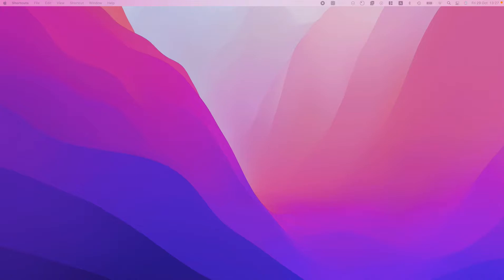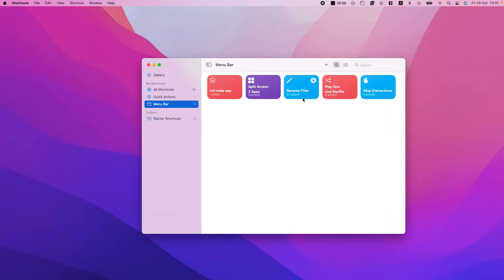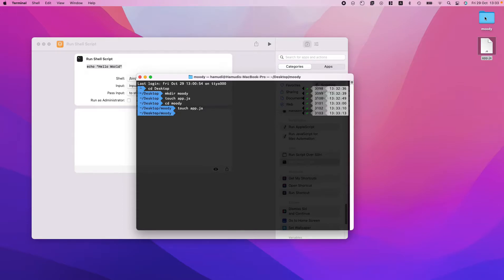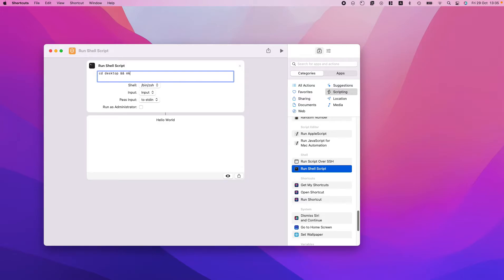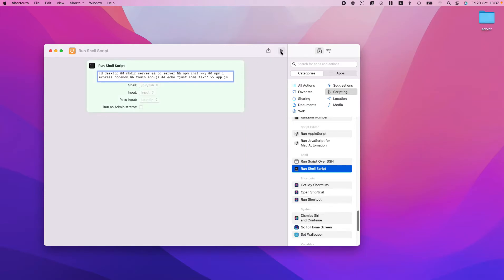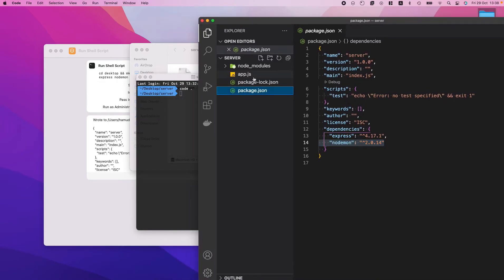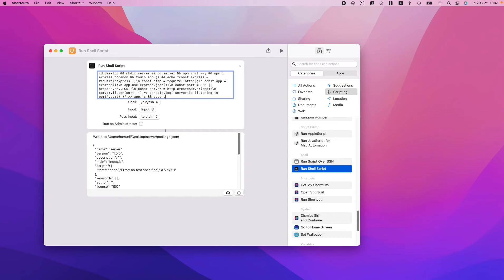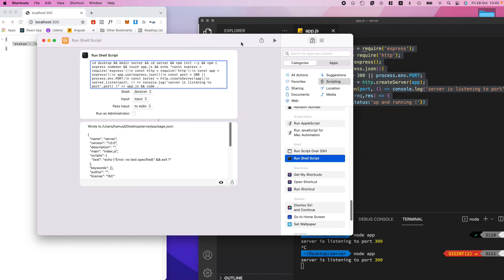create a javascript node app shortcut in macOS monterey shortcuts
So macOS Monterey is out and it has shortcuts app , I’v started playing with it a little bit and it’s pretty cool and can be really helpful and time save in many way guys!
In this tutorialI’m going to be showing you how to make a shortcut that will initiate an node app with express for you